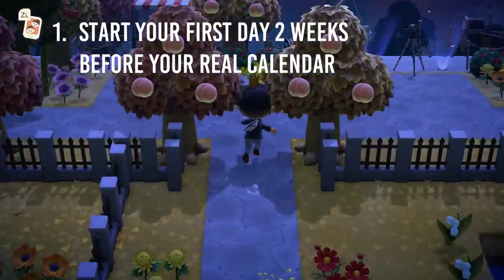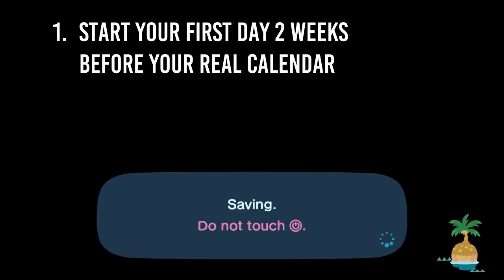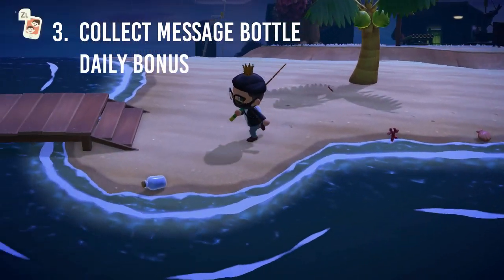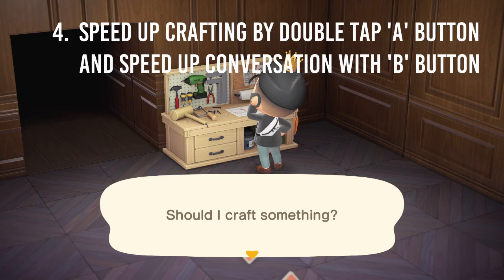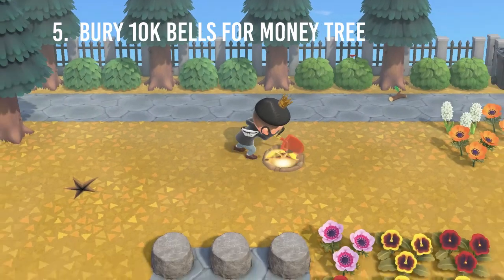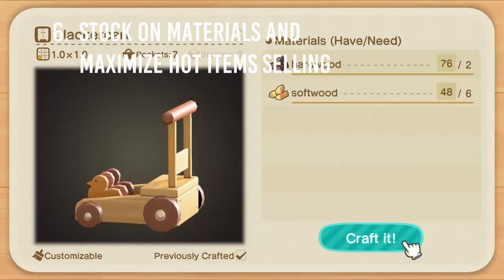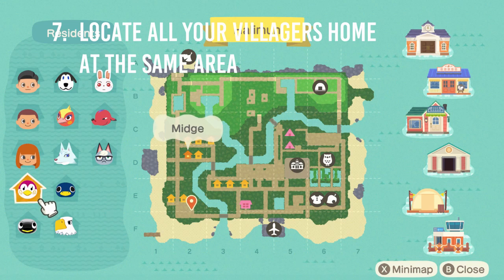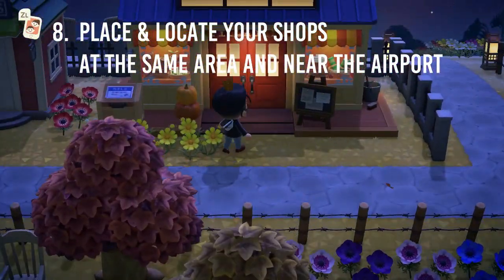Beginners Tips and Guide for Animal Crossing New Horizons to Play Your Early Days on Your Island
Hi Villagers all over the World :)

In this video I want to share some beginners tips for New Players that are looking to play this game at the first time, and to help them to save time on early days playing this Animal Crossing New Horizons.

Here are some simple Beginners Tips.
and here are the time stamp:
1. Preface & intro 00:05
2. Start Playing Before Your Real Calendar 01:10
3. Start Clean Up Your Island 02:50
4. Message Bottles 03:39
5. Speed Up Crafting 04:31
6. Money Tree 05:18
7. Stock On Your Materials 06:06
8. Villagers Home 07:24
9. Shops 08:36
10. Fence Off Flowers 09:23
11. Nook Miles Points 09:54

I hope it will help all of you that new to this game, and hopefully I will add some more additional tips in the future.

Thank You Villagers